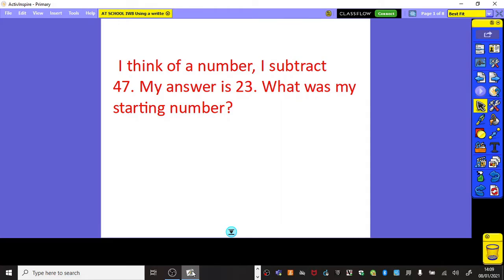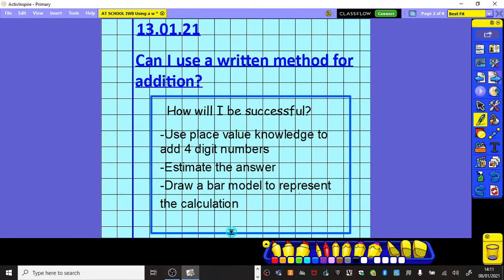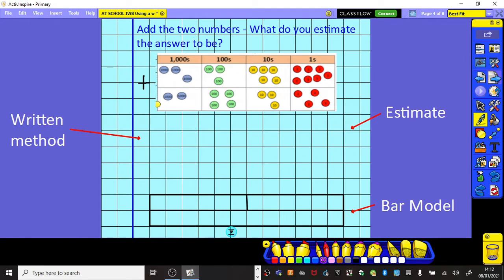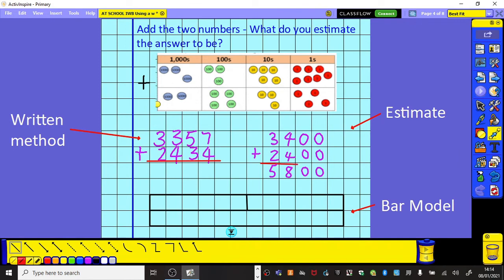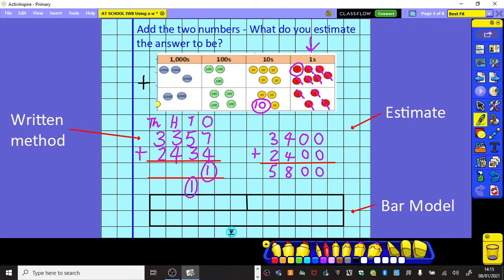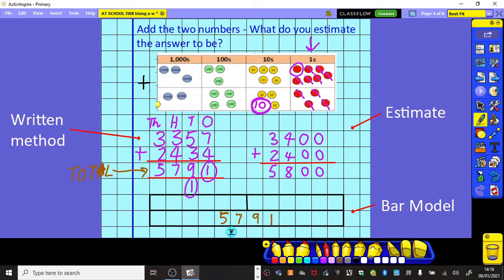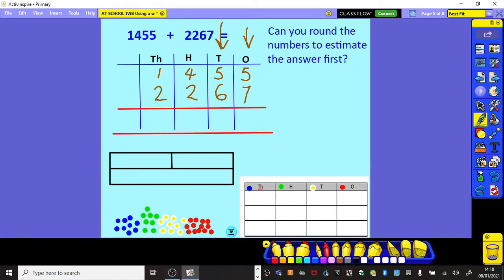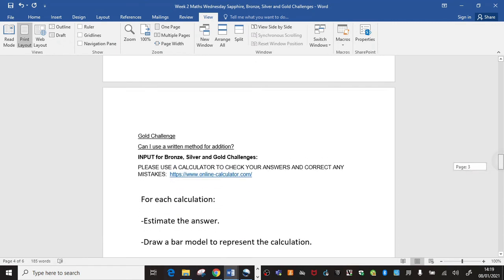Week 2 Maths Wednesday Bronze Silver Gold Challenges Input